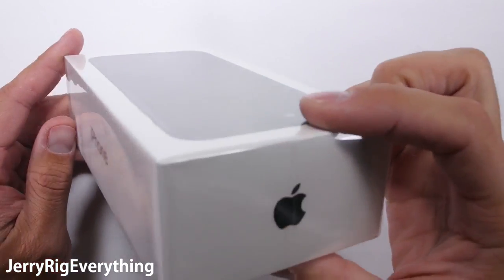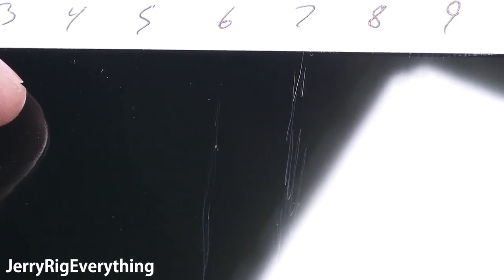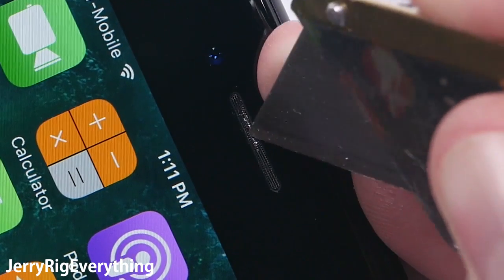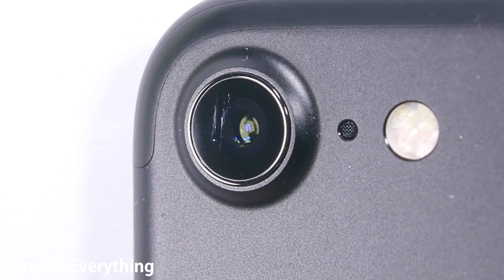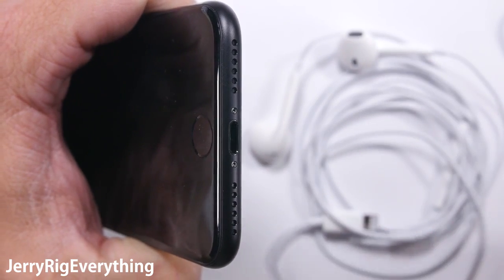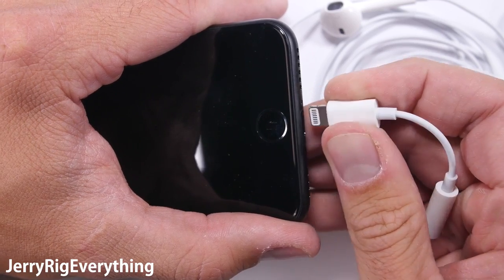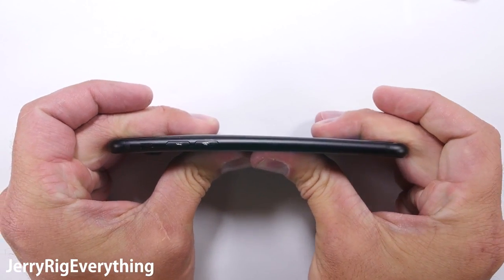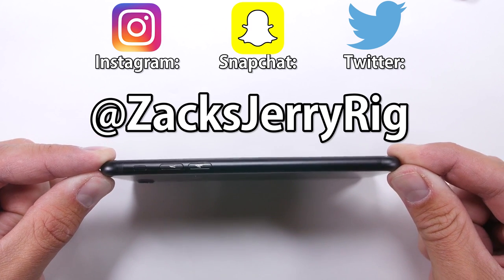iPhone 7 Scratch test BEND TEST Durability video!